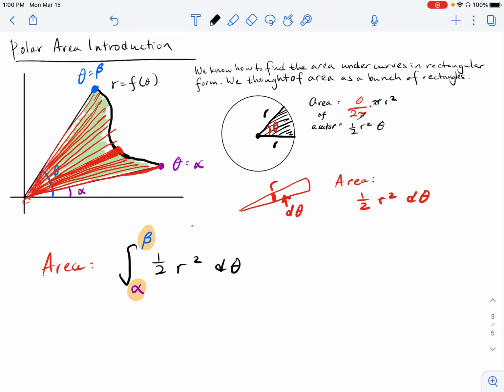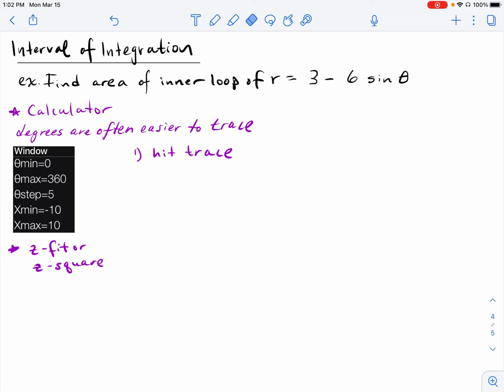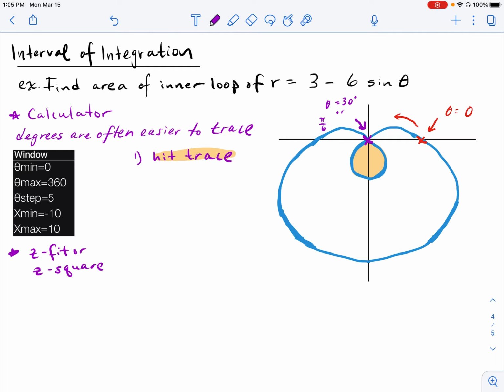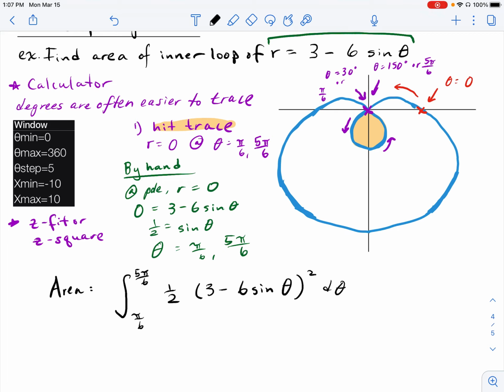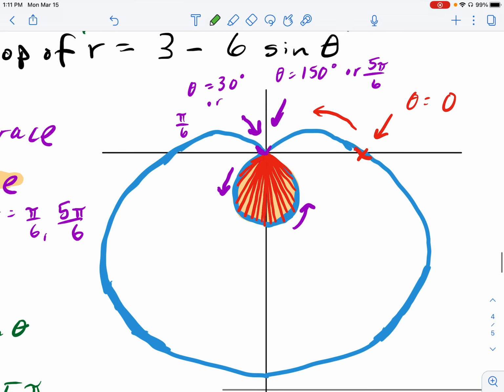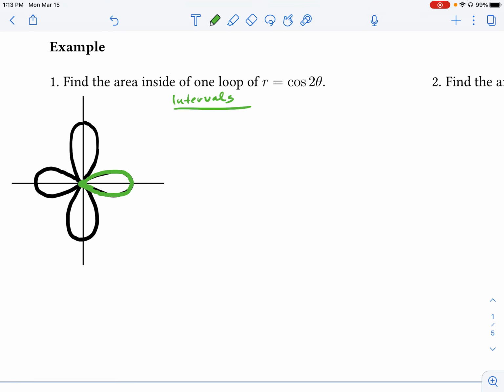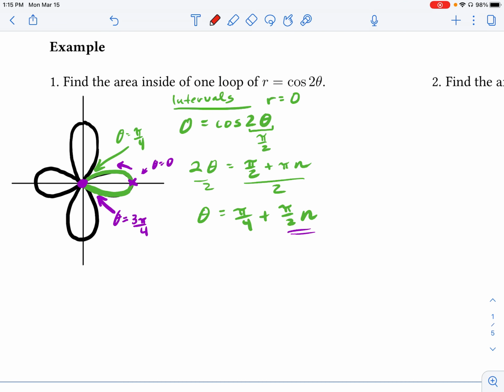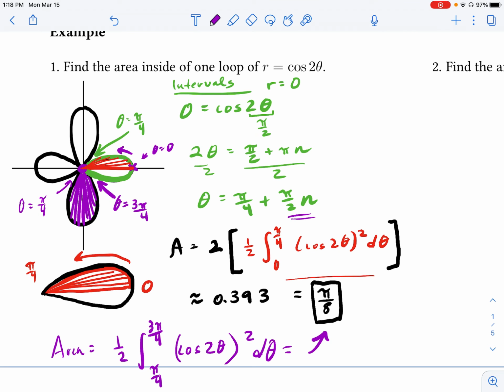U9L3 - Area Inside a Polar Curve